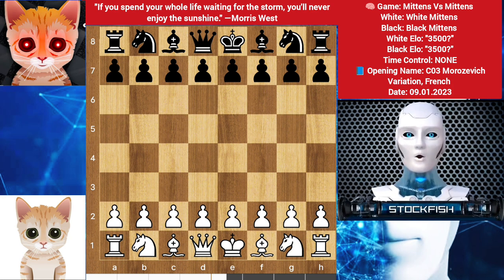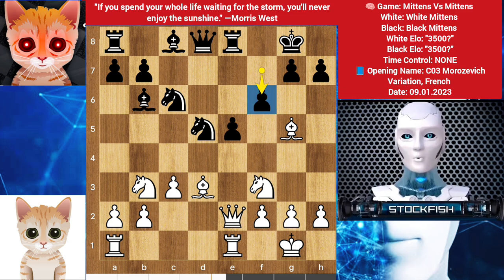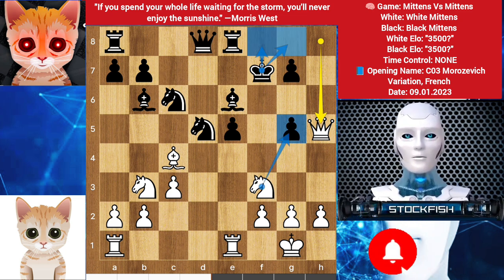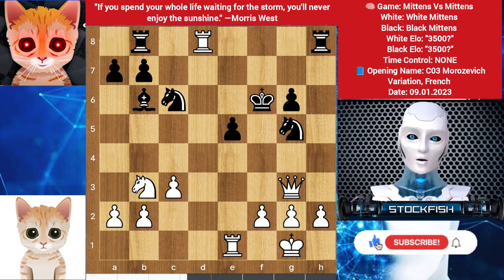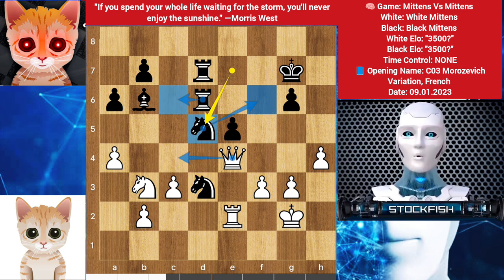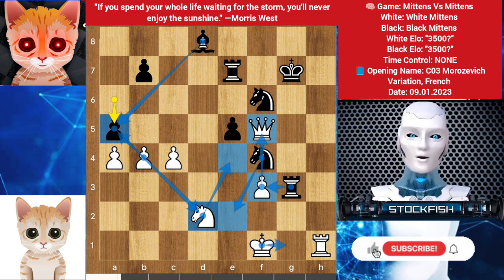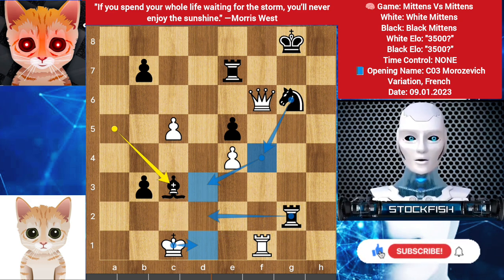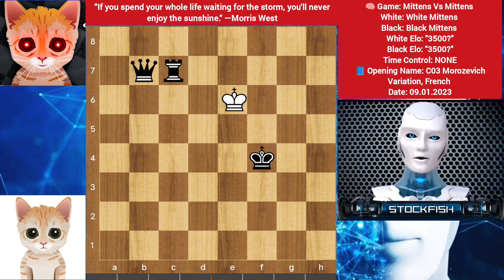Mittens Vs Mittens - Brilliant Chess Game | Gothamchess | Chess strategy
PGN-
[Event "Vs. Computer"]
[Site "Chess.com"]
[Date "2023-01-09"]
[Round "?"]
[White "Mittens"]
[Black "Mittens"]
[Result "*"]
[Termination "*"]
[Source "Stockfish Channel"]

1. e4 e6 2. d4 d5 3. Nd2 Be7 4. Bd3 c5 5. dxc5 Bxc5 6. Ngf3 Ne7 7. O-O O-O 8.
Qe2 Nbc6 9. Nb3 Bb6 10. c3 Re8 11. Re1 e5 12. exd5 Nxd5 13. Bg5 f6 14. Qe4 fxg5
15. Qxh7+ Kf8 16. Bc4 Be6 17. Qh8+ Kf7 18. Qh5+ g6 19. Nxg5+ Kf6 20. Qh4 Rh8 21.
Qg3 Nf4 22. Bxe6 Nxe6 23. Rad1 Nxg5 24. Rxd8 Raxd8 25. h4 Ne6 26. Qg4 Nf4 27. g3
Nd3 28. Re2 Kg7 29. Kf1 Rhf8 30. f3 Rf5 31. Qe4 Rf6 32. Rd2 Rfd6 33. a4 a6 34.
Rh2 Ne7 35. Re2 R8d7 36. Kg2 Nd5 37. h5 gxh5 38. c4 Nf6 39. Qf5 Bd8 40. Kf1 Rf7
41. Nd2 Ng4 42. Qxh5 Rg6 43. Re4 Nf6 44. Qf5 Rxg3 45. Rh4 Nf4 46. b4 Re7 47. Rh1
a5 48. Ke1 axb4 49. Ne4 Nxe4 50. fxe4 Ng6 51. Kd1 Bb6 52. a5 Bxa5 53. Rf1 b3 54.
Qf2 Rg4 55. Qf6+ Kg8 56. c5 Rg2 57. Kc1 Bc3 58. Kb1 Bd4 59. Qf5 Nf4 60. Rxf4
exf4 61. Qd5+ Rf7 62. Qd8+ Kh7 63. Qxd4 f3 64. Qd5 Kg8 65. Qd8+ Kg7 66. Qd4+ Kg6
67. Qd6+ Rf6 68. Qd8 f2 69. Qg8+ Kh5 70. Qh7+ Kg4 71. Qg7+ Kh3 72. Qh8+ Kg3 73.
Qg7+ Kh2 74. Qxf6 Rg1+ 75. Kb2 f1=Q 76. Qxf1 Rxf1 {Stockfish 15.1 : d=31} 77.
Kxb3 Kg3 78. Kc4 Rc1+ 79. Kd4 Kf4 80. e5 Re1 81. e6 Rxe6 82. Kc4 Re4+ 83. Kd3
Re5 84. c6 bxc6 85. Kd4 Re4+ 86. Kc5 Ke5 87. Kb6 c5 88. Kb5 c4 89. Kb6 c3 90.
Kb7 c2 91. Kb6 c1=Q 92. Kb5 Qb1+ 93. Kc6 Kf4 94. Kc7
{-+ (-87.95) Stockfish 15.1 :} 94... Rc4+ 95. Kd7 Qb7+ 96. Ke6 Rc7 97. Kf6 Qc6#
{Mate in -4} *

2) Follow The Rule number 1 😉